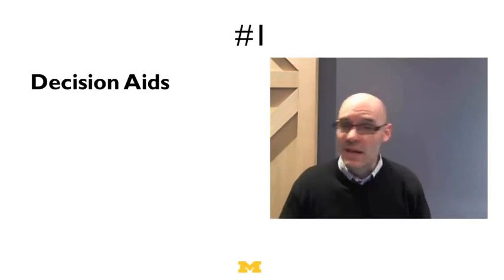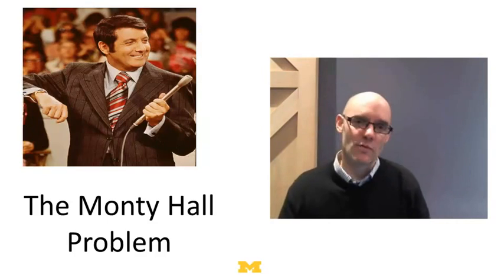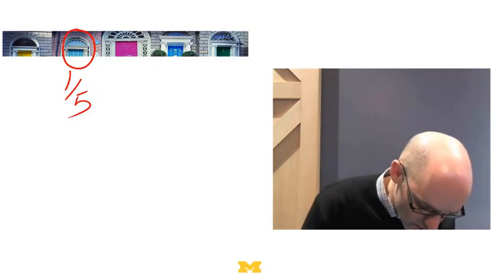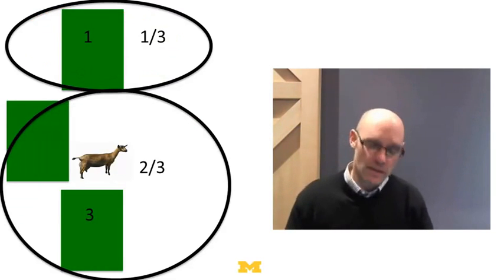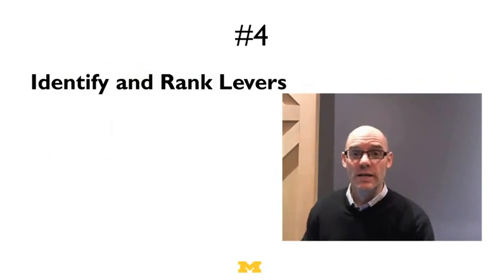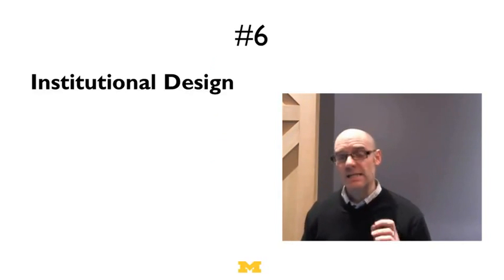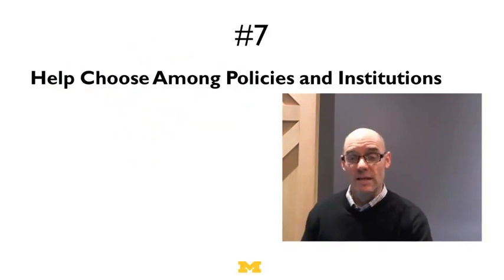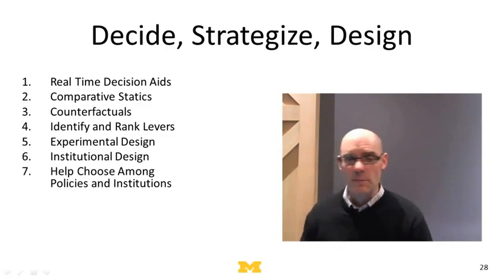1 5 Using Models to Decide Strategize and Design